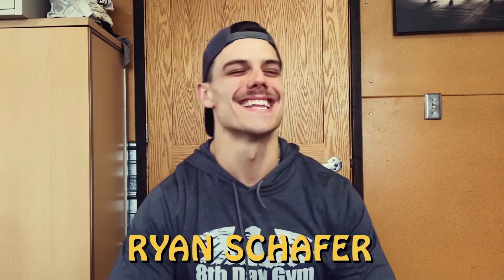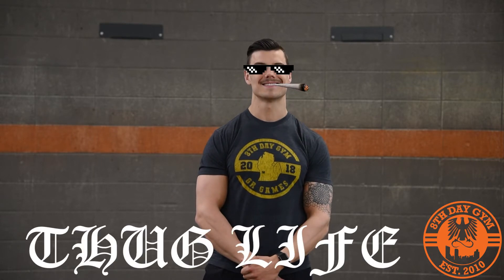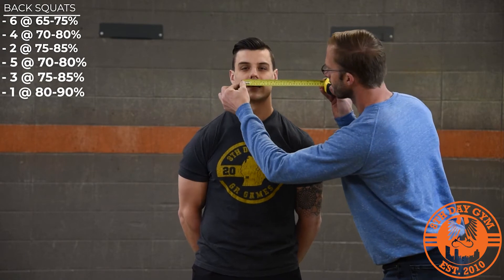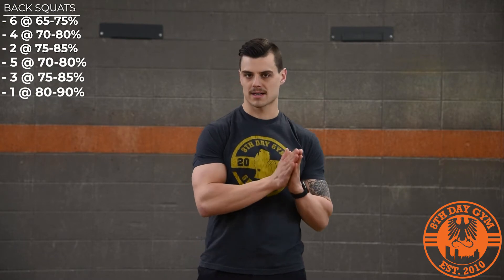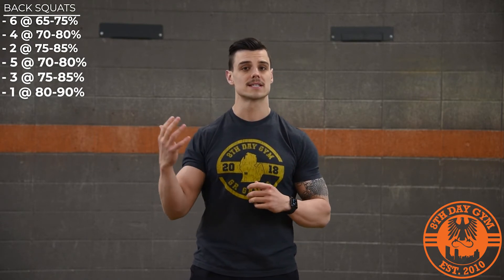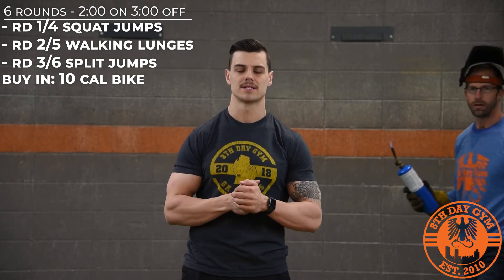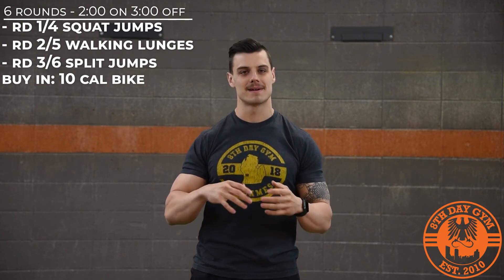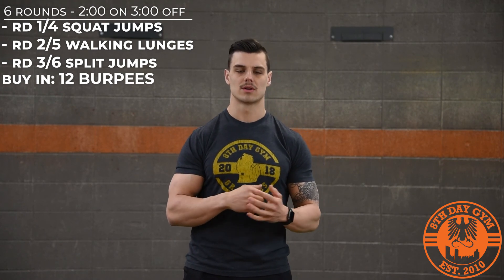4-20-20 SORE MONSTER